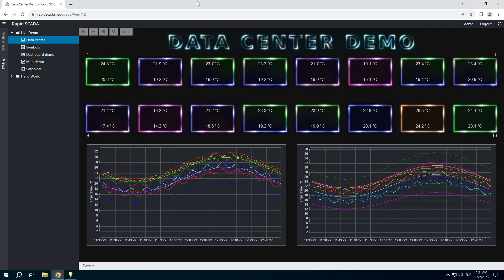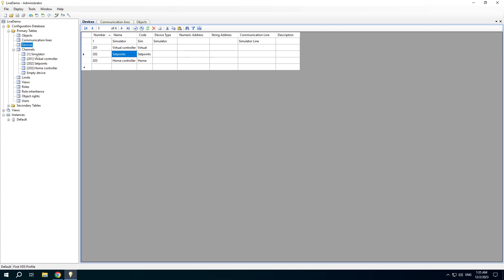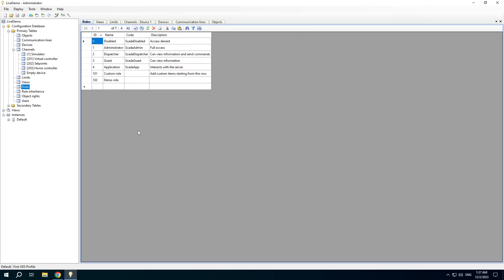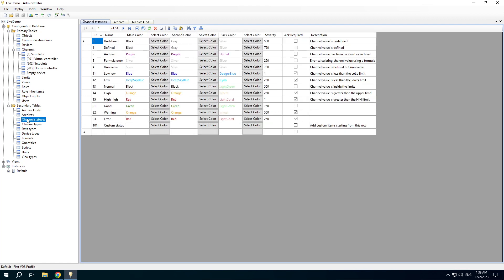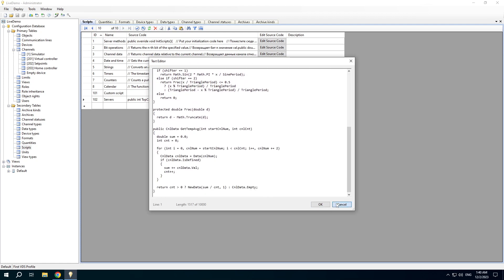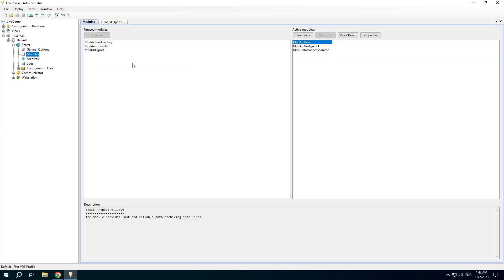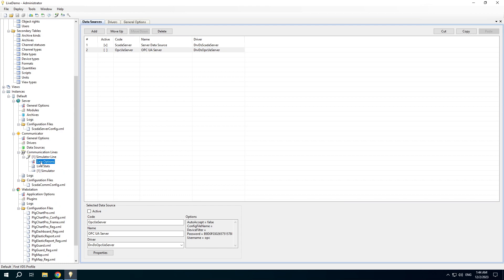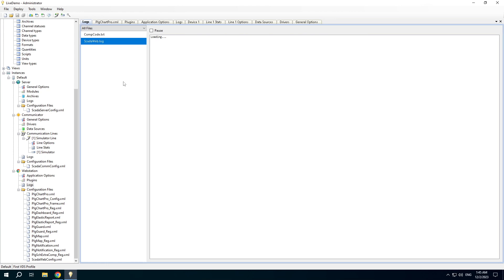Rapid SCADA 6. Lesson 5. Project Structure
Overview of the Rapid SCADA project structure using the Live Demo project as an example.